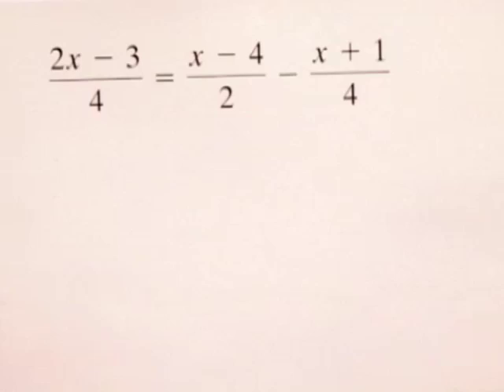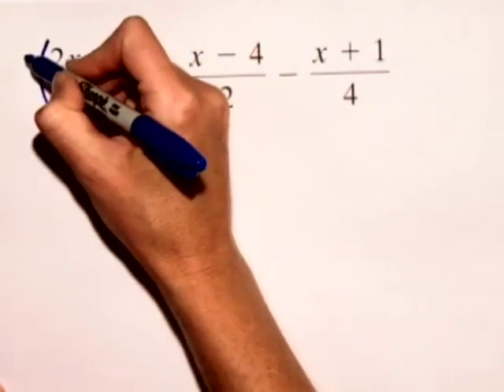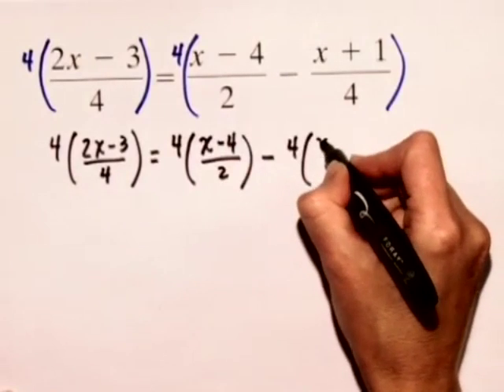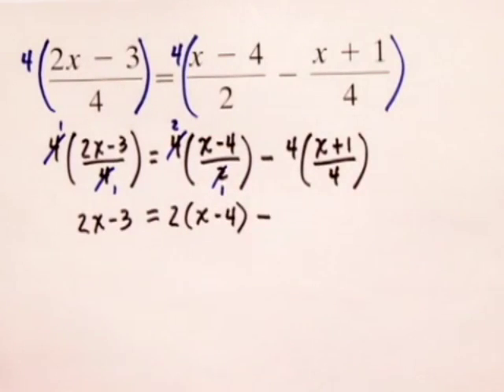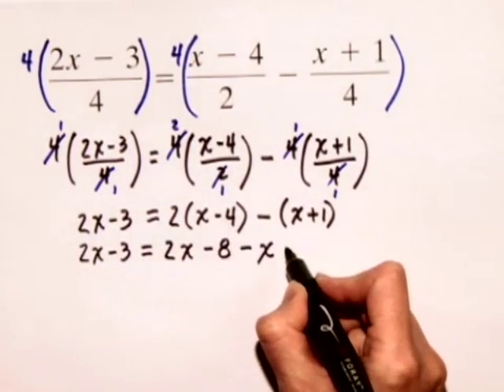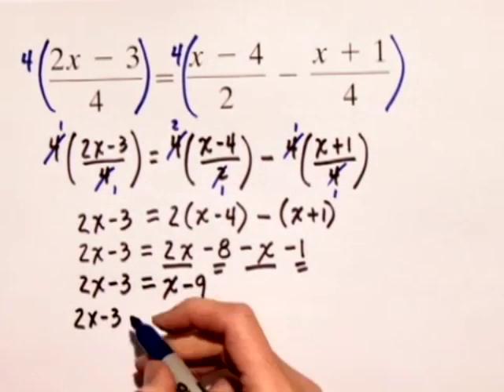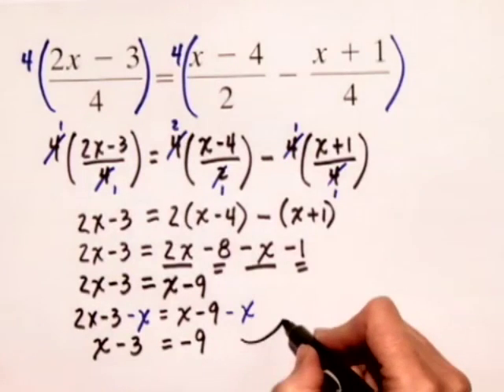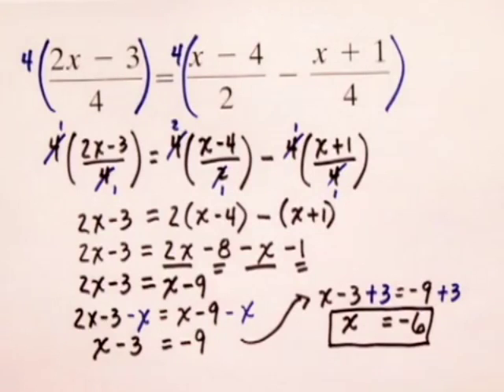bzca7e ctp 01 03